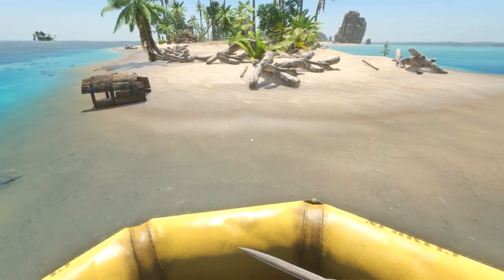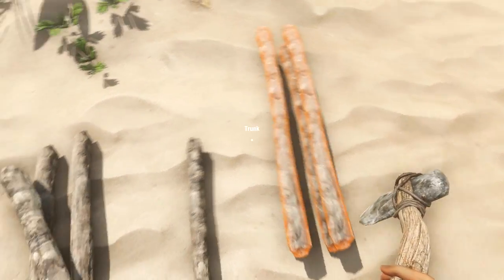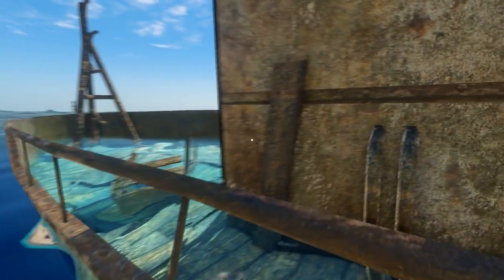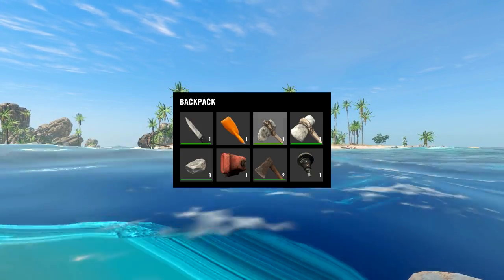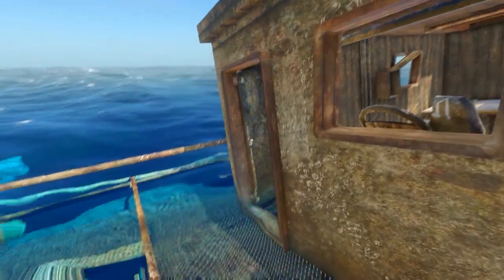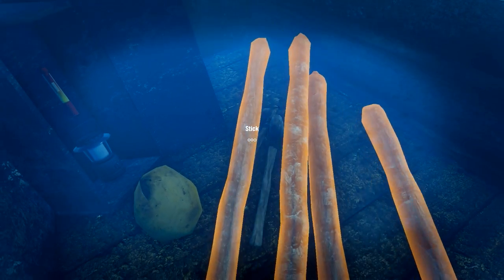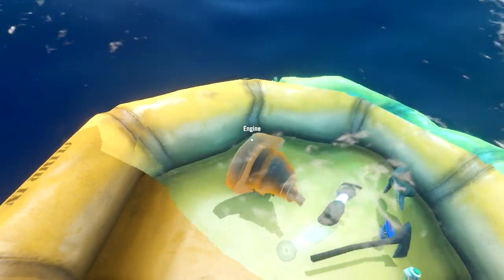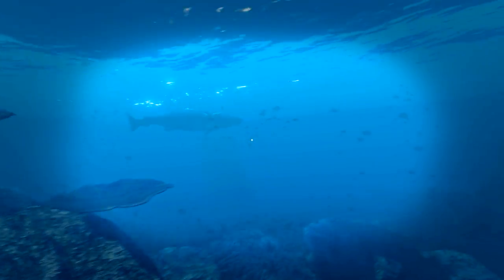Stranded Deep Gameplay - NEW ISLANDS / WAVES / DRIFTWOOD and more!!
Checking out a bunch of the new awesome changes in the Stranded Deep experimental build.

New Wave Effects
New Islands
Driftwood